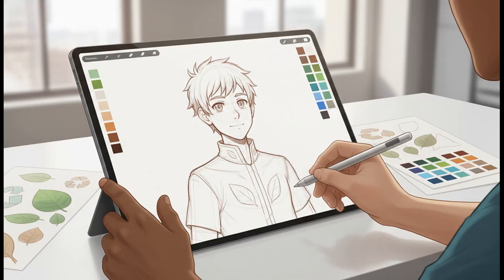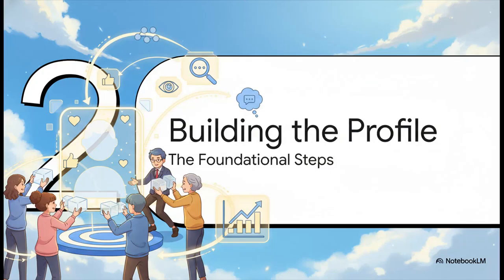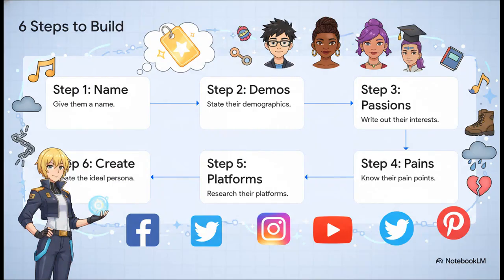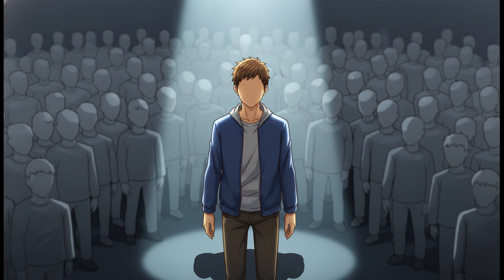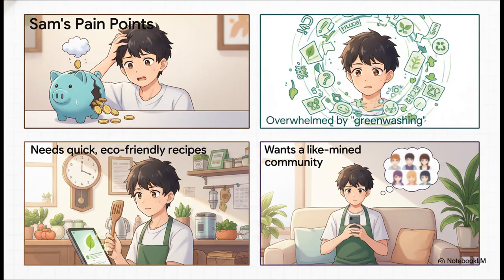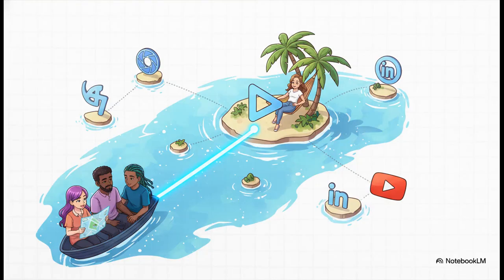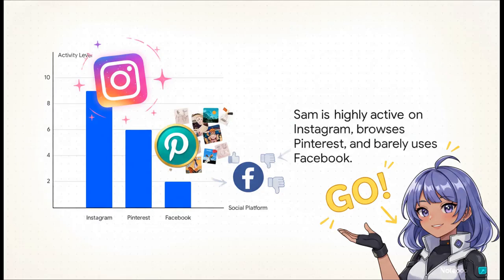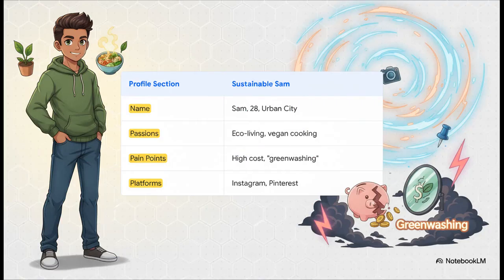How to create your Social Media Target Audience (Social Media Persona)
Learn how to create a social media target audience! In this video, we'll cover the steps to define your ideal audience: give them a name, define demographics, identify interests, understand pain points, research their social media habits, and create a persona. Boost your content strategy and engage your audience!